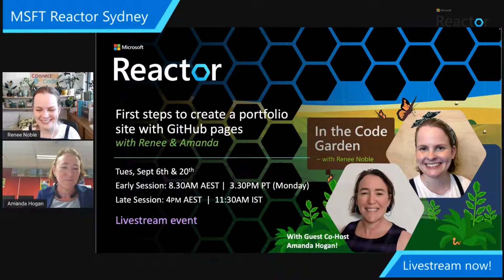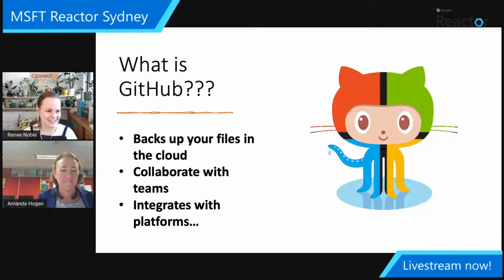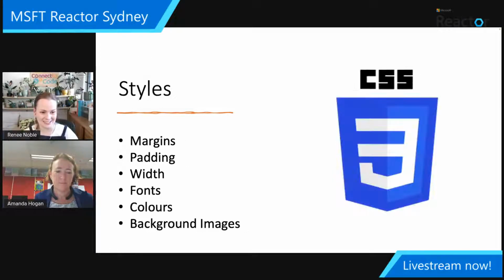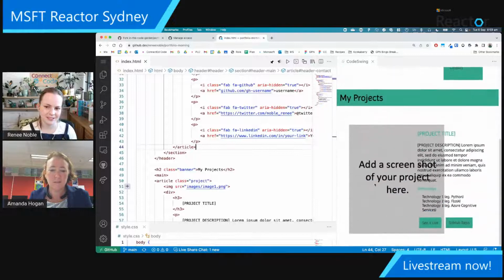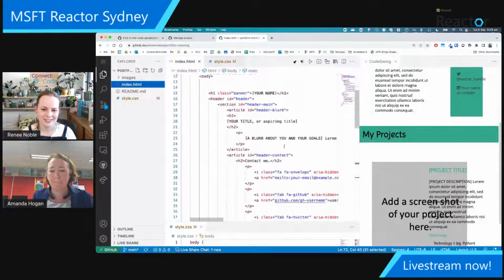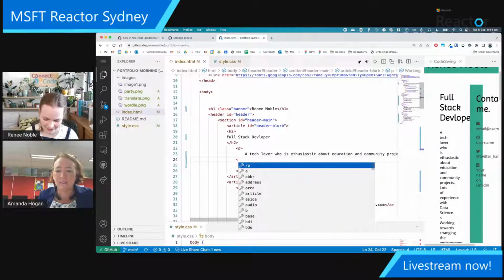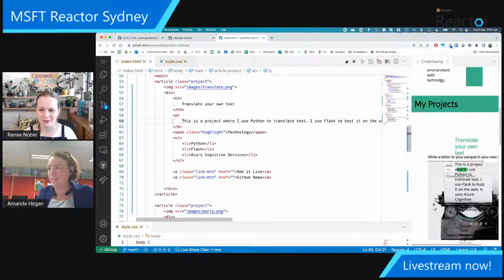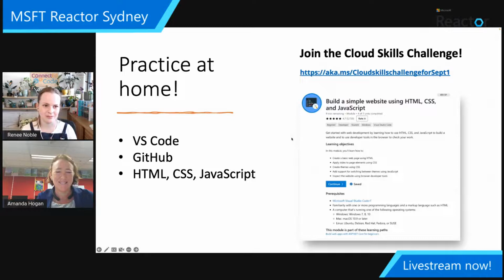Grow your career opportunities with a GitHub pages portfolio – Ep 1 - Early Show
In episode 1 we'll cover the basics of how to get your portfolio site set up and make it go live with GitHub pages!

Will give you the steps you need to get from getting start with GitHub, to portfolio structure, to making it go live!

Your Speakers
Renee Noble

Guest Speaker
Amanda Hogan
Amanda came to a realization that she wanted something more out of life while working at Microsoft and took the opportunity to retrain as a teacher and hasn't regretted it for a second. Since starting in teaching she has taught all senior years in the computing subjects. She has also had the unique opportunity to gain insight into the art and science of teaching by assisting fabulous teachers in most faculties in schools to use technology in their classrooms.

She has had the opportunity to work with many different aspects of the running of the school as an IT consultant from student leadership to database and web design. She also gets to occasionally play with robots and make computer games and watch students' eyes light up when they do the same.

She has a side focus of teacher professional learning through her association with ICT educators of NSW and with her work with the Australian Computing Academy. She should probably get around to writing that textbook.

Time Stamps
0:29 Welcome our Guest Go host
3:03 Why build a portfolfio site
4:22 Today's episode  contents
5:51 What is GitHub & GitHub Pages
9:58 Fork our template
12:23 What's in the template - HTML & CSS overview
17:09 Get set up and take a look at what's in the template
28:48 What makes a good portfolio
33:18 Adding more projects, pictures, and skill lists
36:25 Create a great introduction paragraph
39:33 Update your contact info
49:11 Go live with GitHub Pages
50:45 Next week - Catch the Education Showcase
53:09 Deploy it properly this time!
54:07 Resources to practice at home
56:02 See the site live
56:29 In 2 weeks time - episode 2 of making portfolios

[eventID:17006]